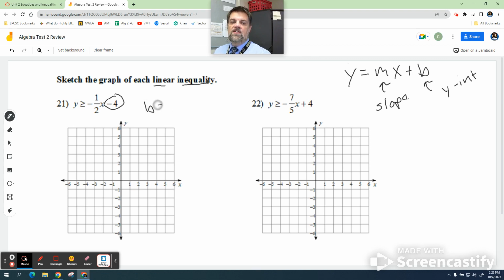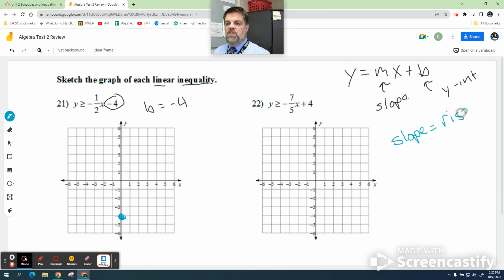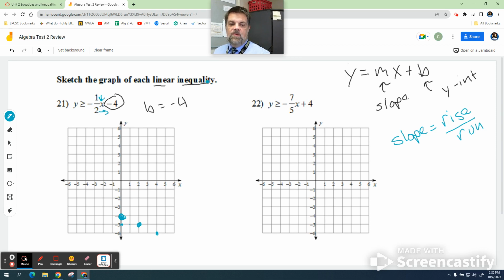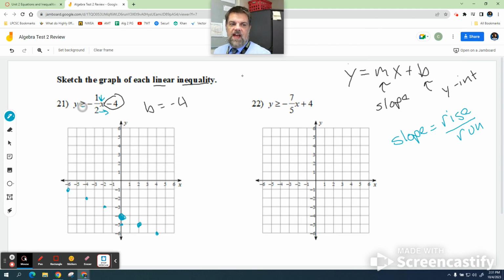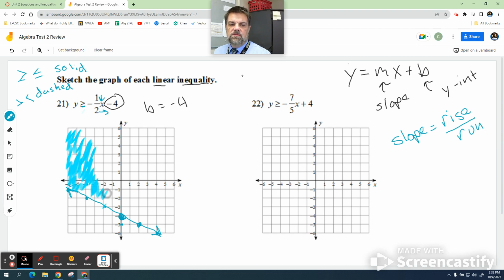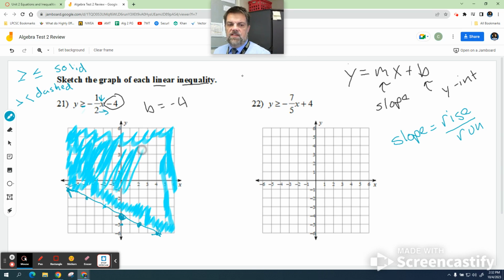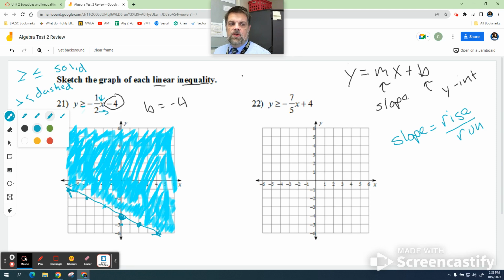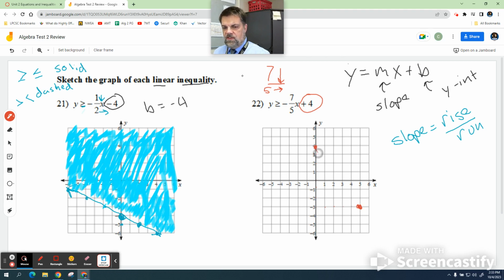Algebra 2 Test 2 Review Absolute Value and Linear Inequalities Problems 21 and 22